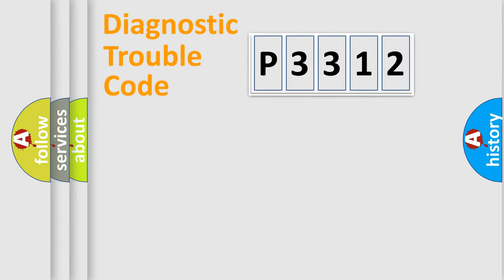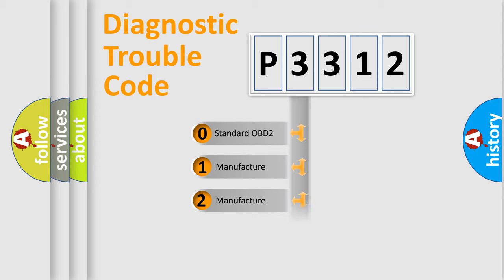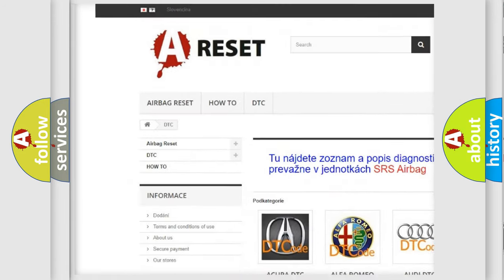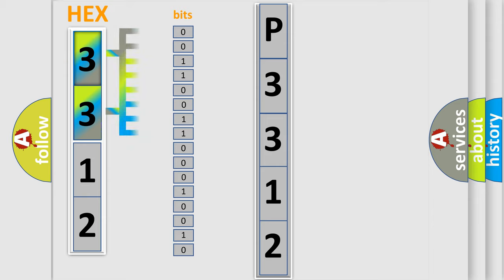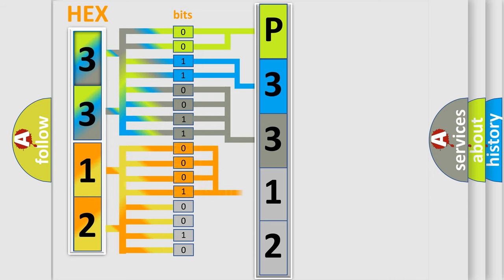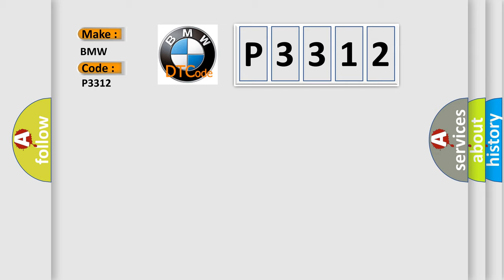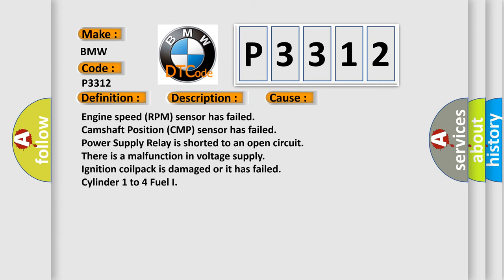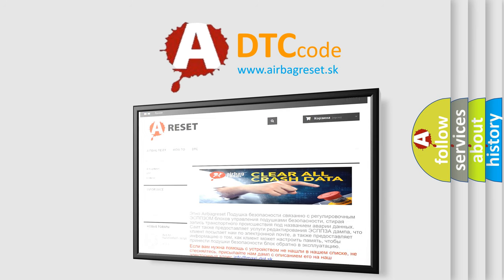DTC BMW P3312 Short Explanation